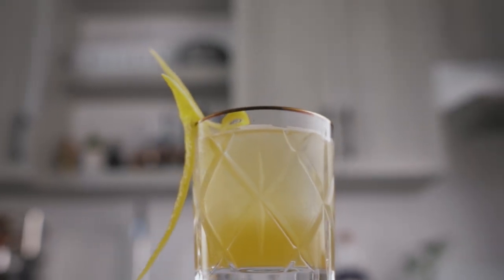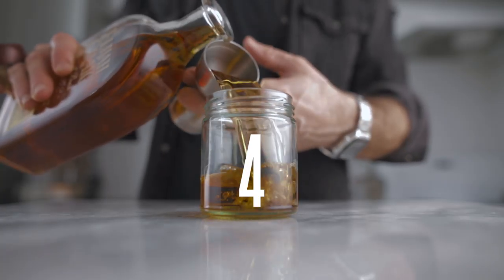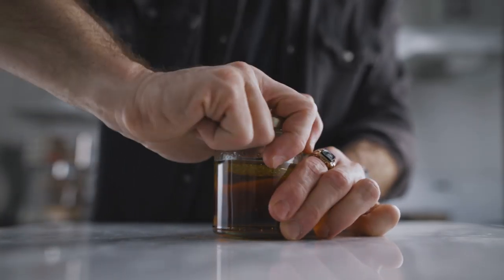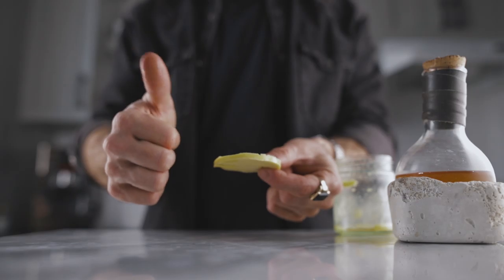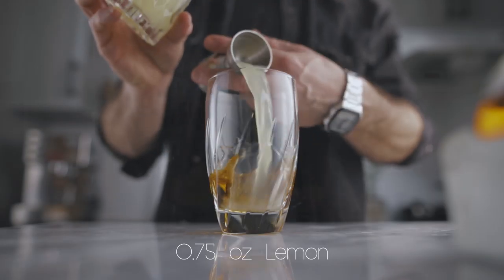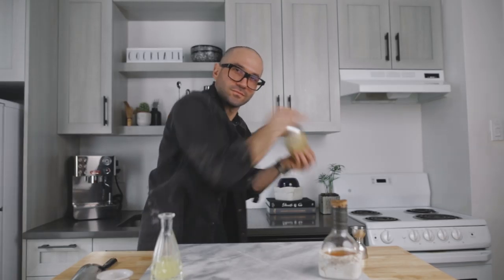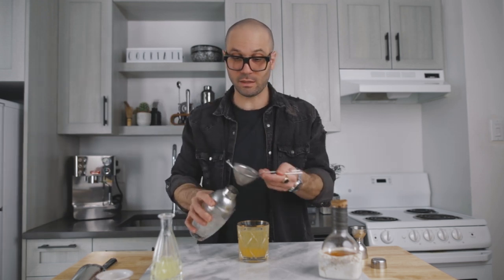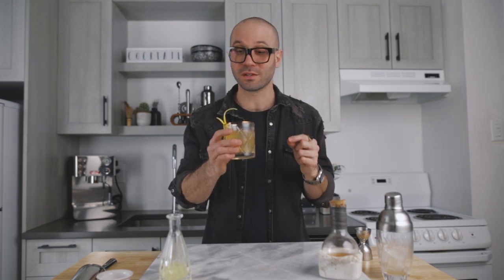Truffle oil cocktail recipe - How to fat wash alcohol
The Gold Rush cocktail is an incredibly easy cocktail recipe but to stand by its name, it needs a little boost. That why today I'm showing you how to fat wash bourbon with truffle oil to make the best Gold Rush you've ever had. You can apply the same technique if you want to know how to fat wash a spirit or how to fat wash alcohol. The specs can change but the technique is the same.

Truffle washed Gold Rush cocktail recipe (The truffle oil cocktail recipe)
2 oz Truffle oil washed bourbon*
0.75 oz Fresh lemon juice
0.75 oz Honey syrup (2:1 ratio)

Truffle oil bourbon
6 oz bourbon
0.5 oz Lightly heated  truffle oil
Mix both ingredients and let infuse at room temp for 4 hours.
Place in the freezer for 12 hours
Break the solid oil and strain the liquid.
Done!

Our channel is called Truffles On The Rocks and it's the first time I'm showing how to make cocktails with truffle.

Follow Truffles On The Rocks on Instagram for more food and how to make the best cocktails

We got you covered for how to make cocktails with whiskey at home.